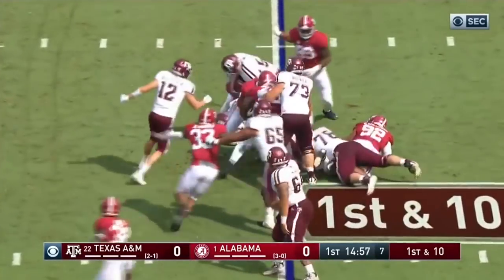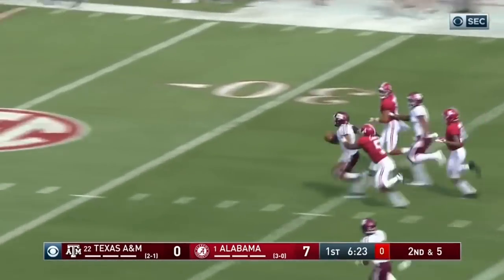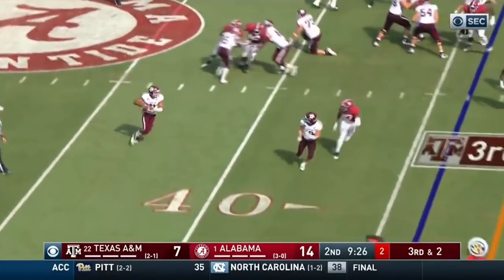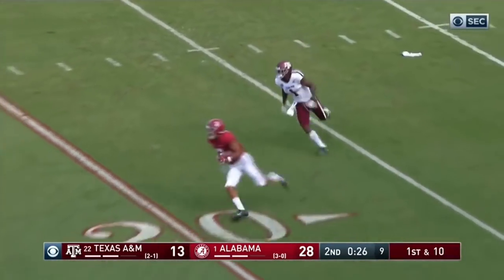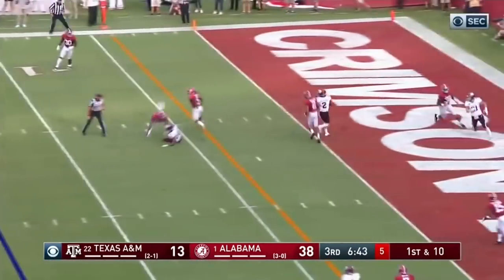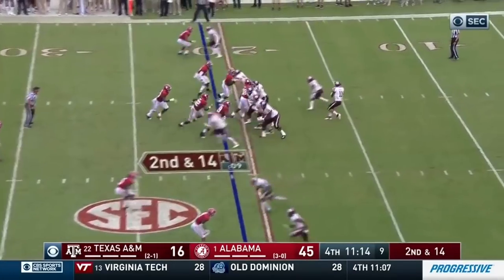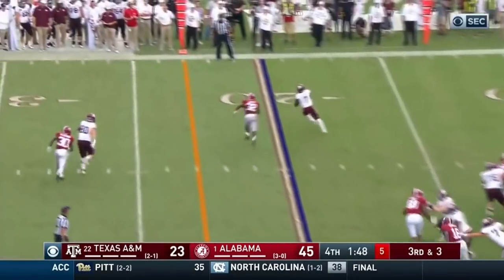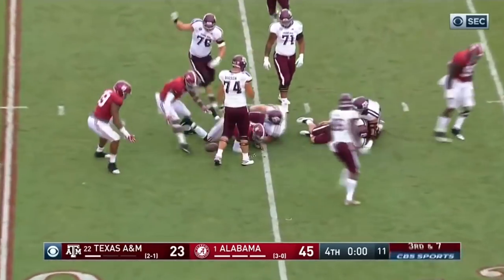Texas A&M Offensive Line Vs. Alabama 2018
Starting Lineman:

#65 LT Dan Moore Jr.
#73 LG Jared Hocker
#64 C Erik McCoy
#78 RG Keaton Sutherland
#54 RT Carson Green